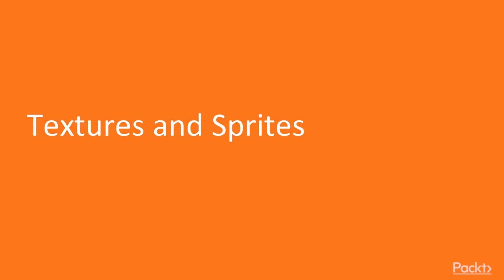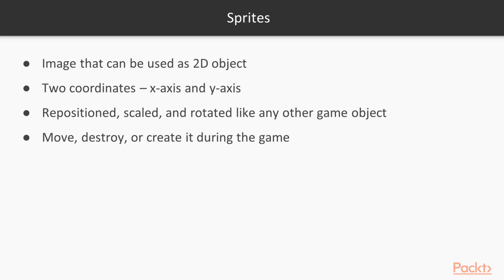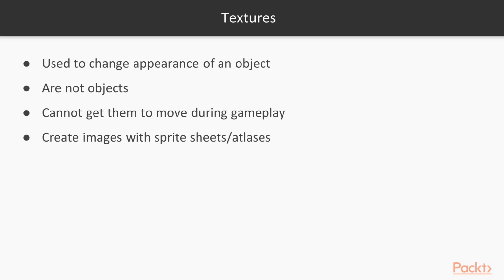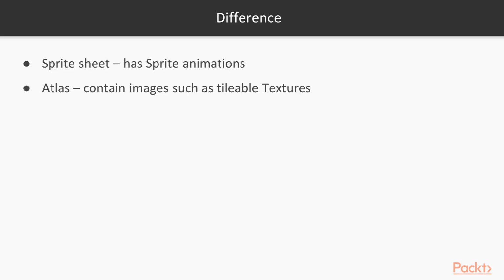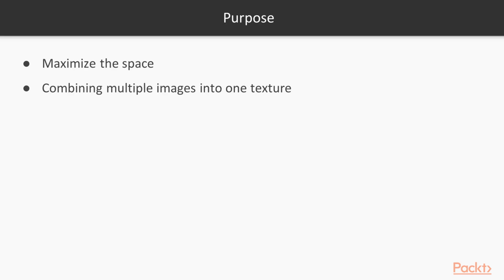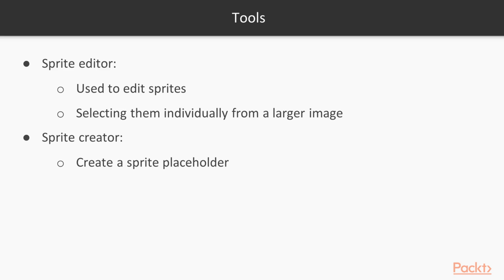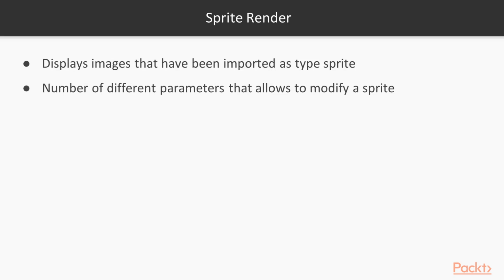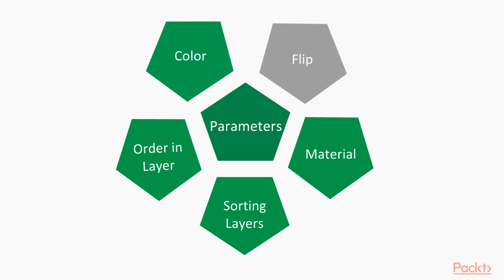Unity 2017 2D Game Development - Beginners Guide: Textures and Sprites| packtpub.com